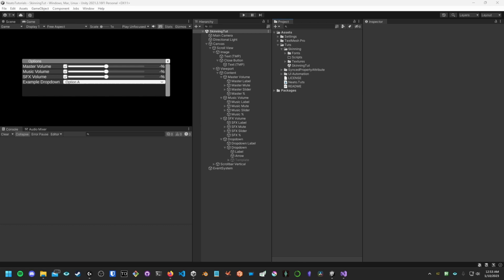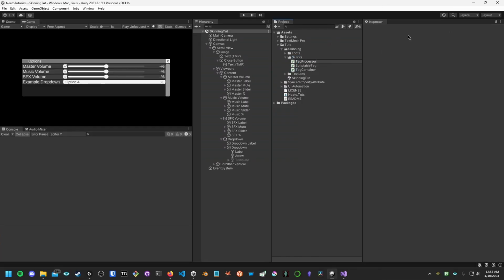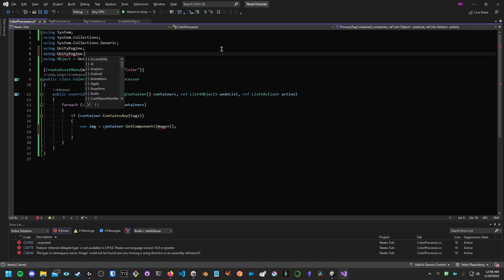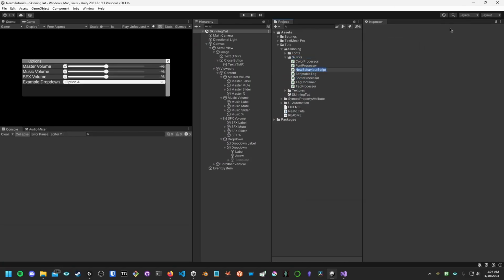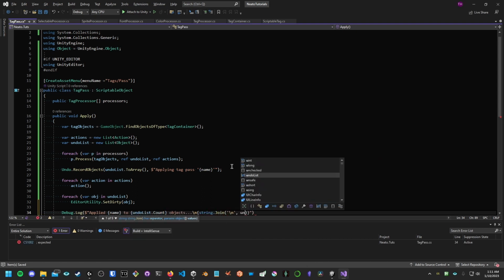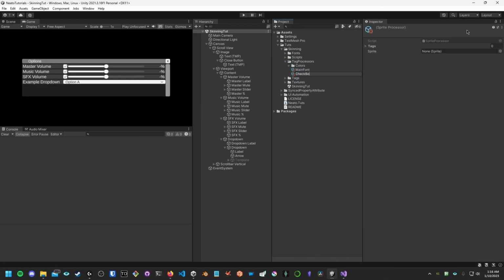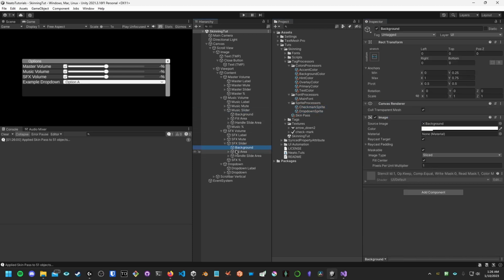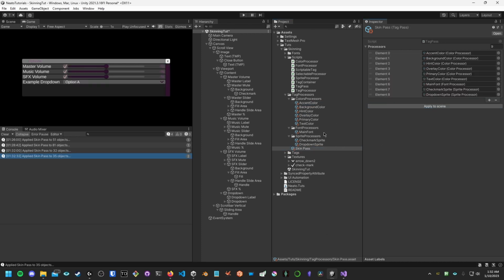UI Skinning system in Unity with ScriptableObjects!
Quality on this video was not quite where I wanted it, but I hope you'll find it useful :)

0:00 - intro and quick demo
0:35 - ScriptableTag
0:48 - TagContainer
1:27 - TagProcessor
2:09 - TagProcessor implementations
4:07 - TagPass
5:03 - end scripting, create Tags
5:42 - create TagProcessors
6:18 - add TagContainers
6:42 - create TagPass
7:05 - fixing a mistake
7:30 - ending thoughts, outtro